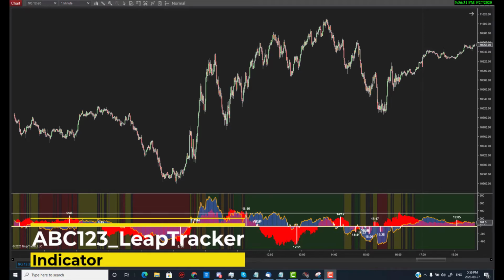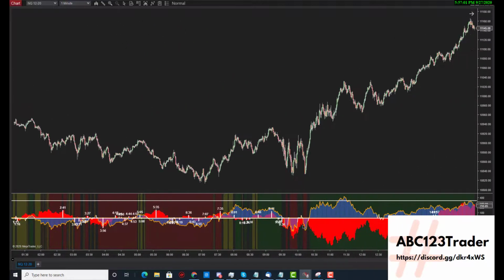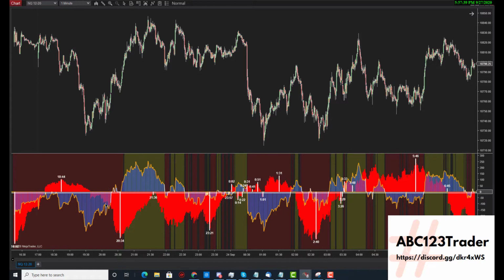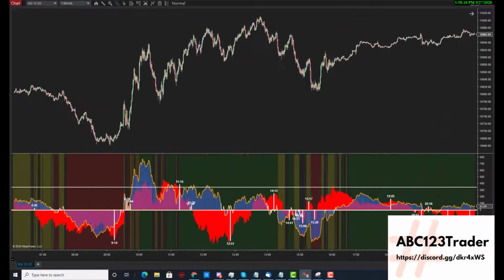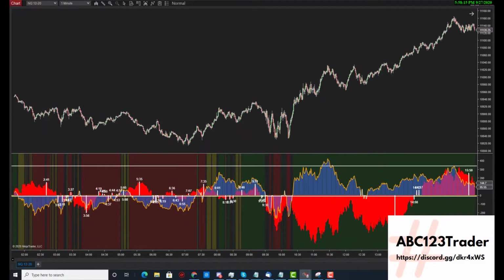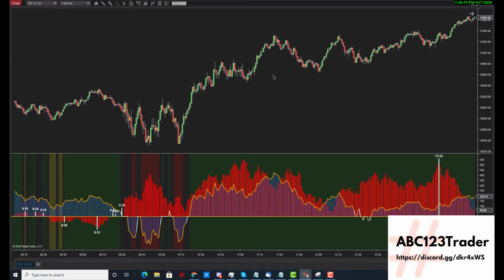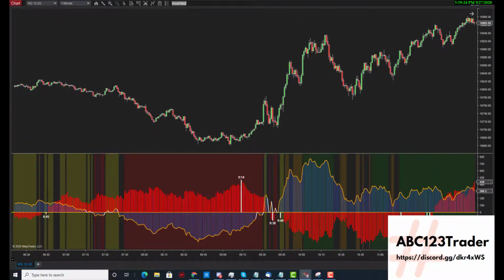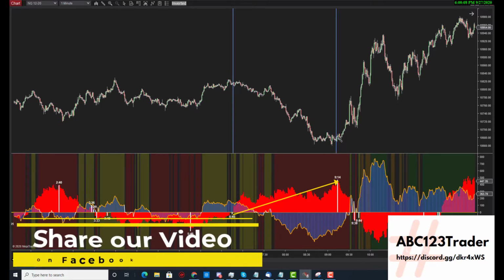ABC123_MarketScanner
This is an introduction to the ABC123_MarketScanner Indicator.

sdflkjwerjlklkjsfkljwesdflkjewwsa